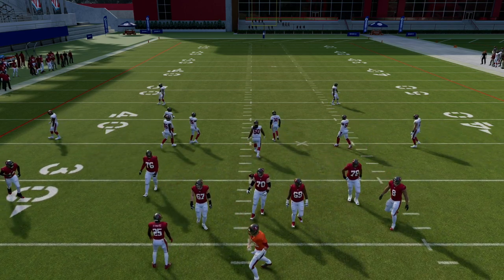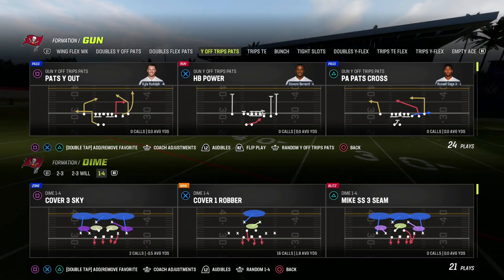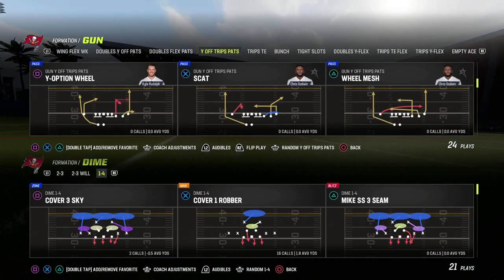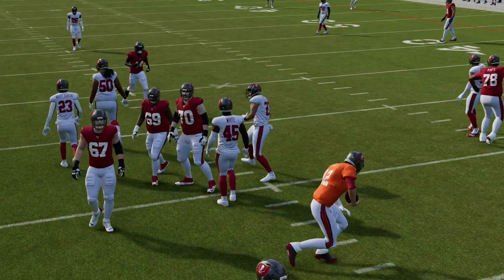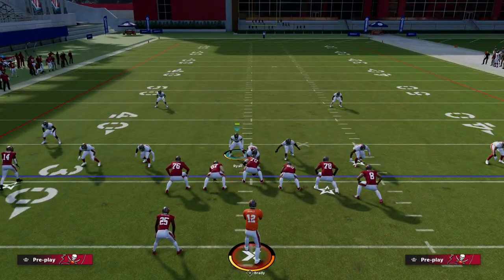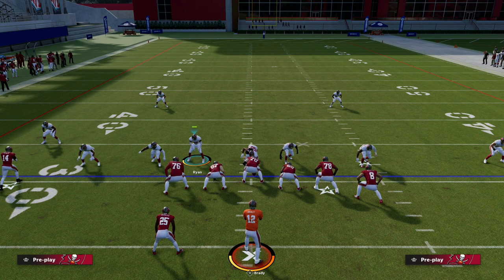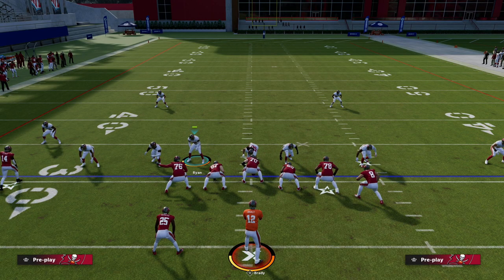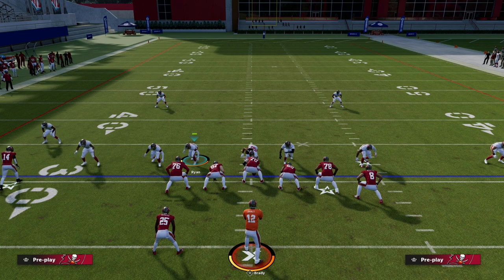This Is The *BEST* DEFENSE In Madden 23| 1-4-6 eBook Is Out